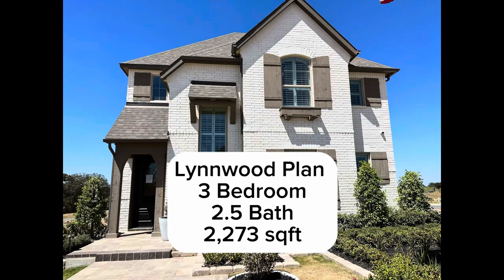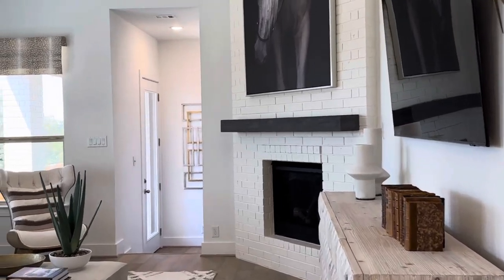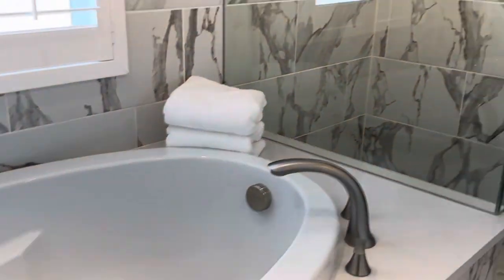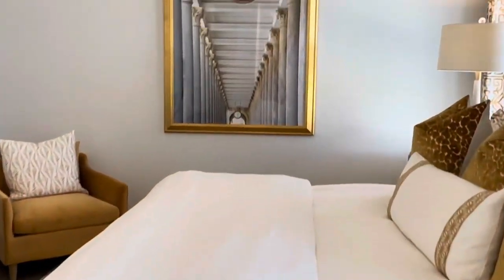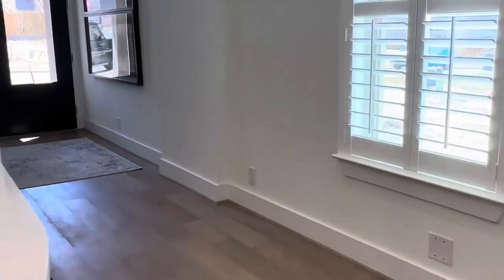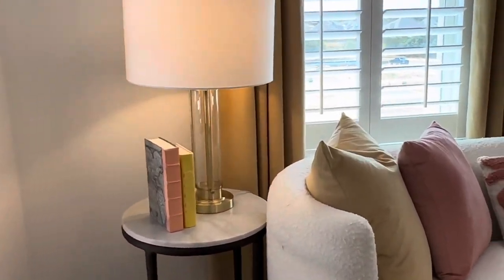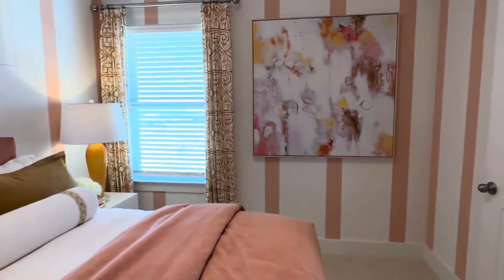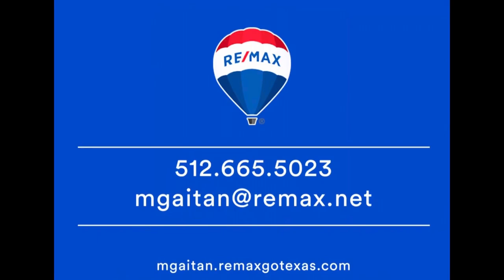Model Home: A Quick Walkthrough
Highland Newest Model Home in Veramendi will surely amaze you! It's their smaller line of homes starting in the mid $300's! If you've been waiting to live in Veramendi you should definitely start looking at your options because right now is the perfect time due to all the incentives being offered.

I want to extend my services as I am a REALTOR® and can offer you an immense help to your dream home search or if you need to sell your home I can help too!

If there is a builder or a community you are interested in please let me know in the comments or send me a message and I will be happy to check it out for you and make a video on it!

CURIOUS WHAT YOUR HOME IS WORTH?